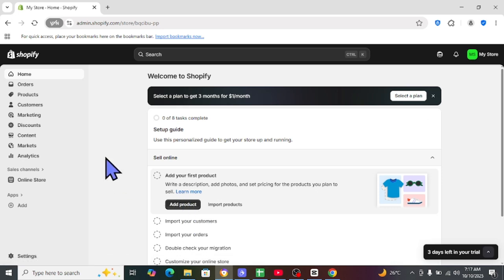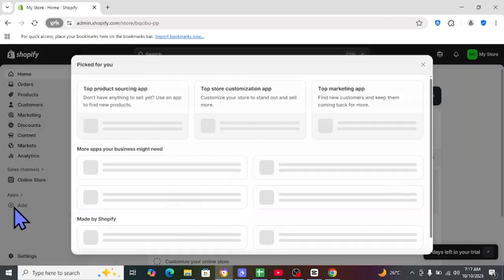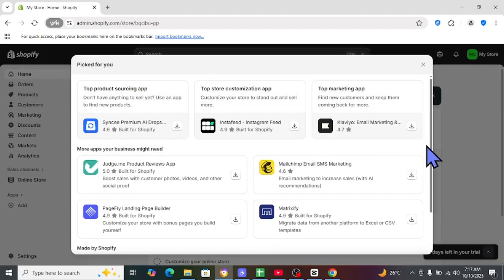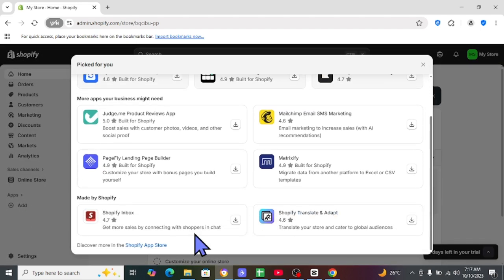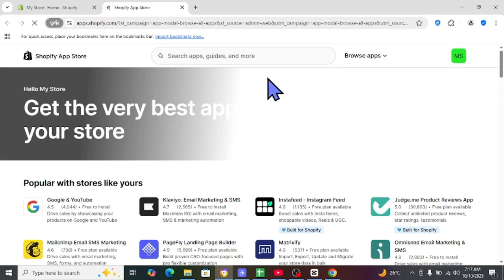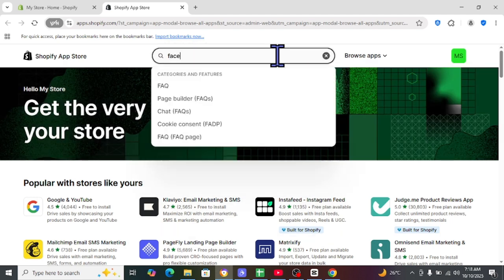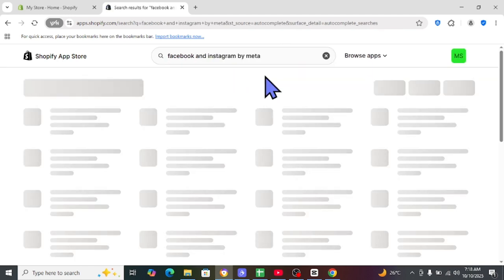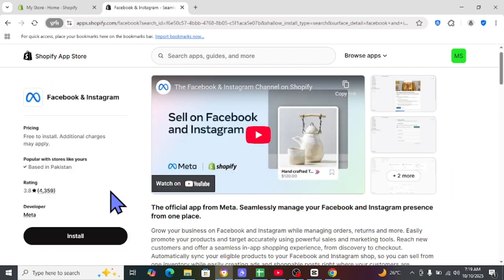How To Connect Shopify Store to Facebook & Instagram Shop (2025)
🛍️ How To Connect Shopify Store to Facebook & Instagram Shop (2025) — Complete Step-by-Step Tutorial! 💡
In this video, I’ll show you how to link your Shopify store with Facebook and Instagram so you can sell your products directly through social media. 📱
⚡ You’ll learn how to set up Meta Commerce Manager, connect your product catalog, and sync your store automatically to boost your online sales.
🚀 Perfect for beginners, brands, and eCommerce sellers who want to expand their business in 2025!

🔥 What You’ll Learn:
✅ How to connect your Shopify store to Facebook & Instagram
✅ How to set up Meta Business & Commerce Manager
✅ How to sync products between Shopify and Meta Catalog
✅ How to tag products in posts, reels & stories
✅ Fix common connection errors ⚠️